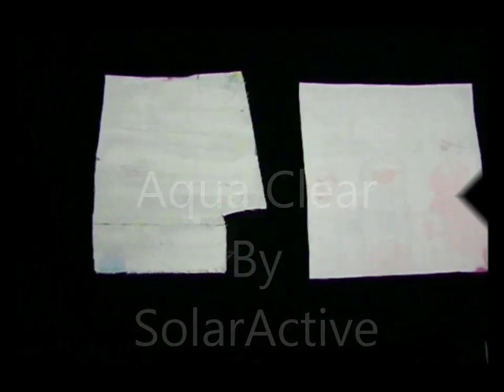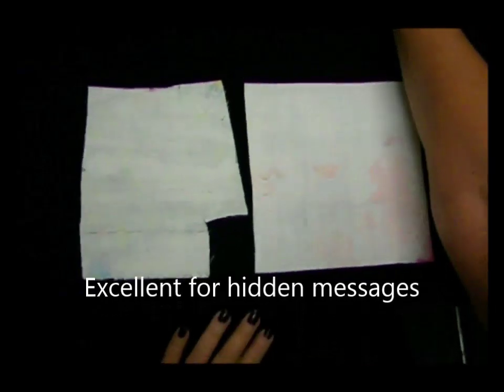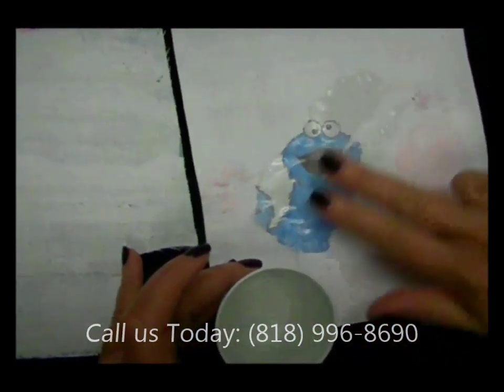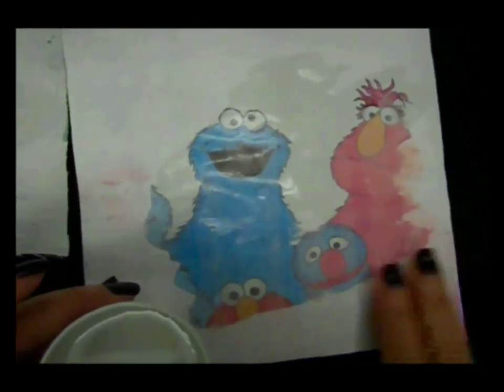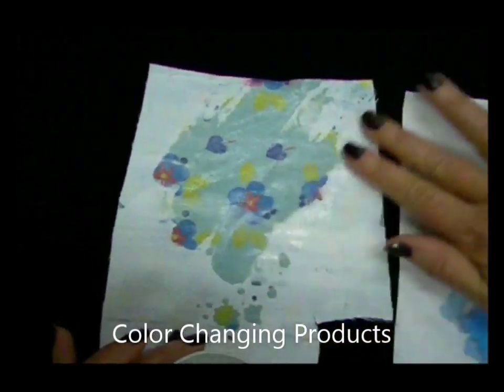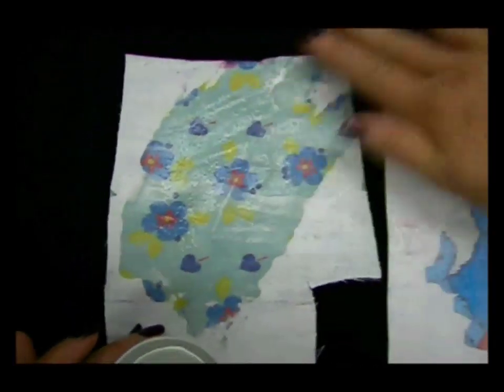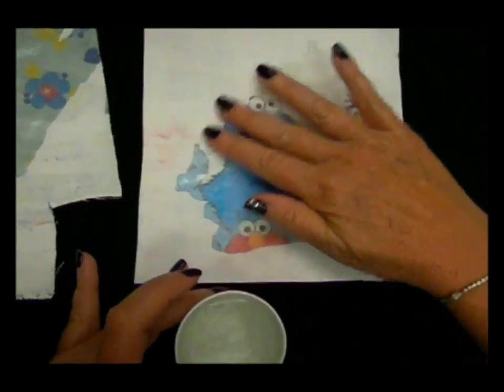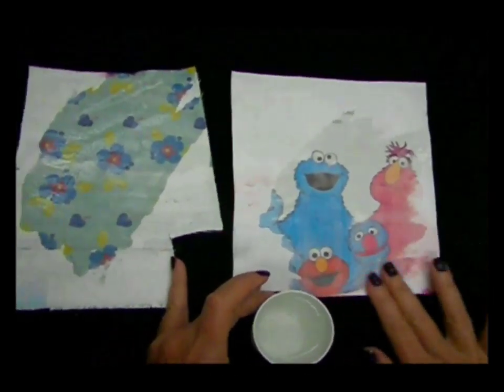color change with water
Inks for paper and fabrics to change color with water are called hydro chromatic inks, or Aqua Clear inks.
SolarActive offers a couple of types of water activated inks along with the color change screen print inks that change from the uv rays of the sun.

Hydro or Aqua clear inks are basically an ink that is screen printed onto either paper of fabric.  When the ink dries it typically dries white.  Hydro inks, or water inks as some prefer to call them, reveal what's underneath the white coating when water is applied.  There are many uses for water activated ink in the apparel and advertising markets.

The video attached is a sample of our hydro ink printed on a piece of fabric, and on paper.  As you can see the coating is screen printed on the paper and the fabric.  As water is applied it will reveal the picture or design.  The water will dry, and then the same process can be repeated over and over again.  One of our favorite uses of hydro inks is for contests and advertising campaigns.